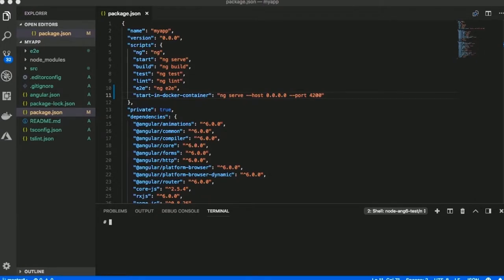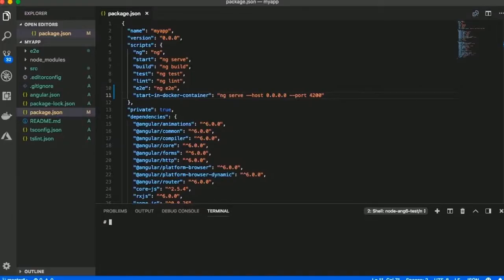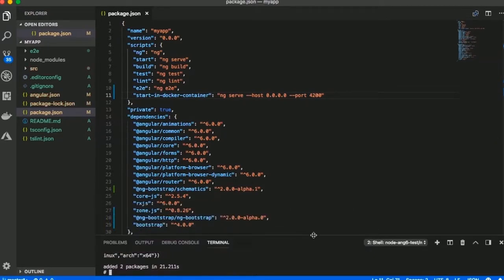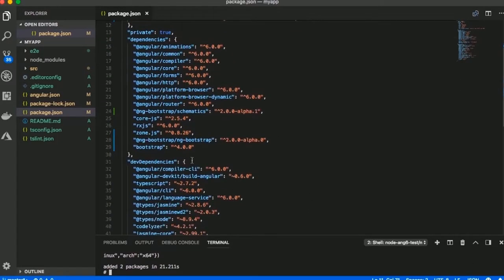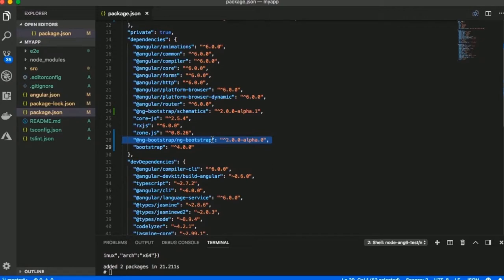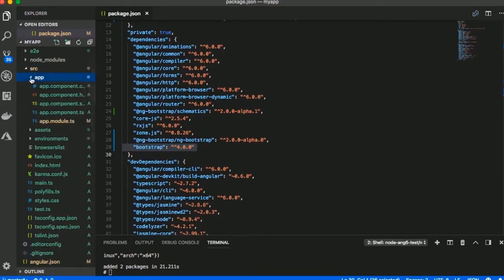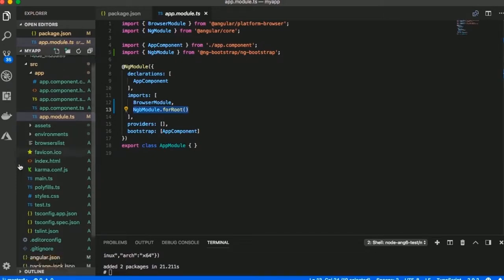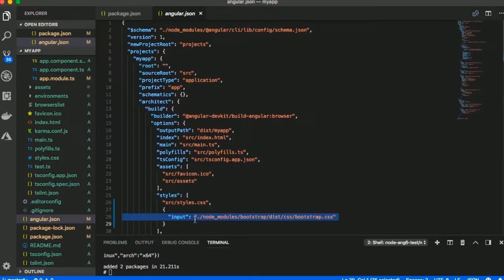Angular 6 Development Dependency Injection and ng bootstrap Bootstrap Support in Angular 6